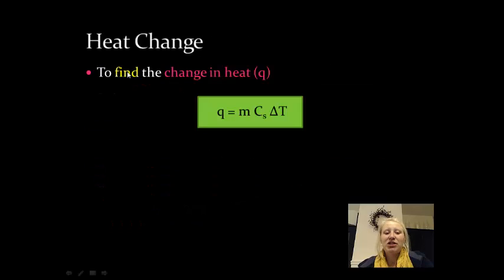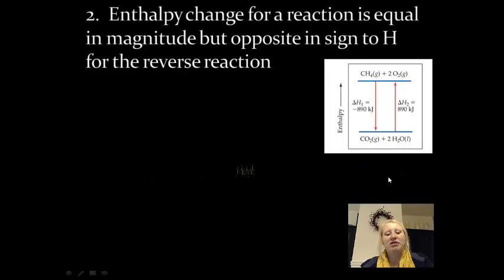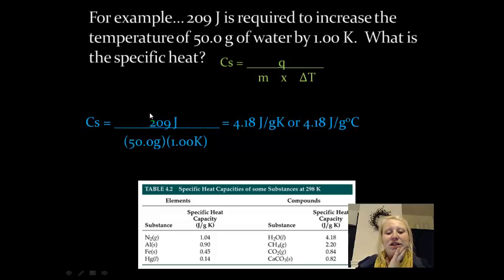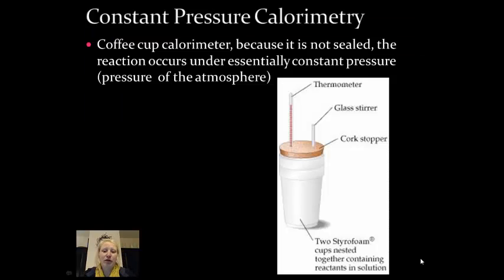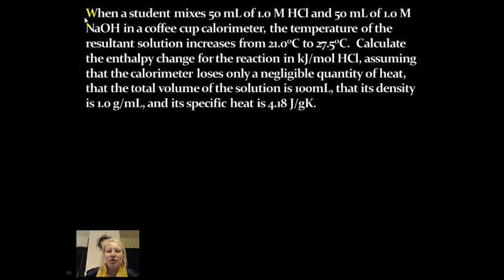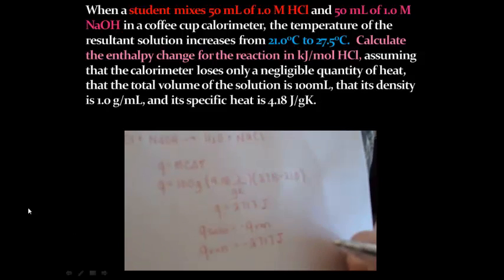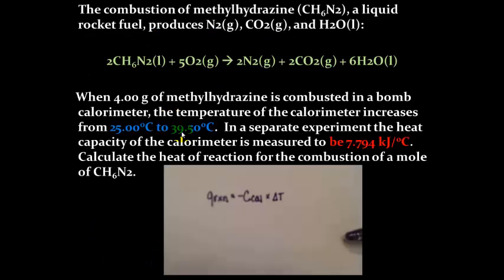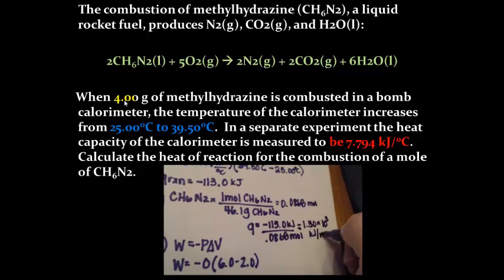Lesson 13 Calorimetry